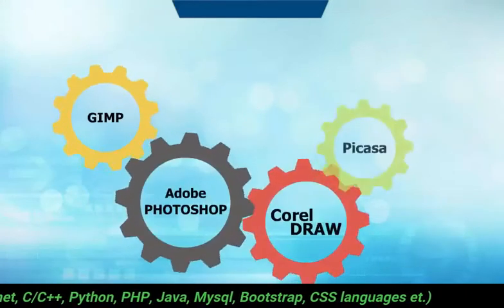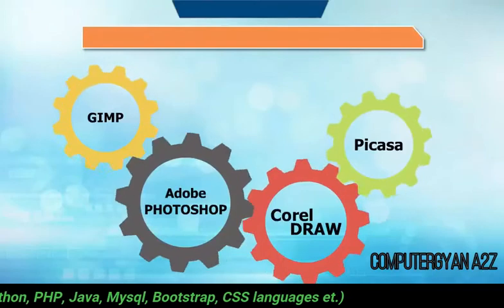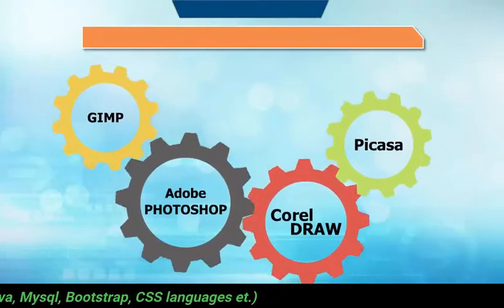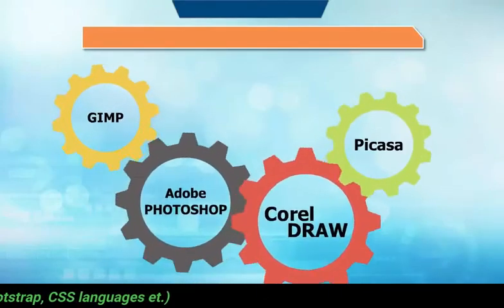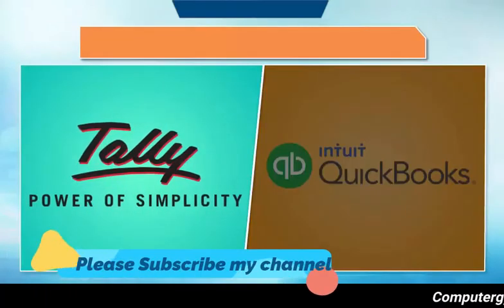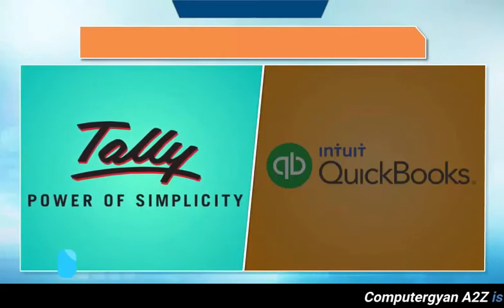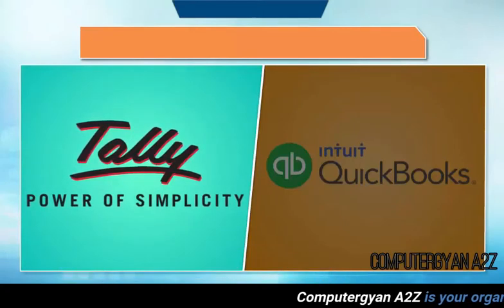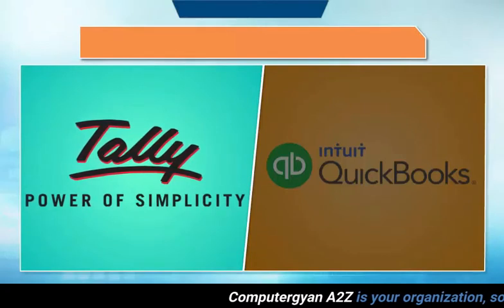Types of Software (Software & Its Types) Tutorials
Powered by.